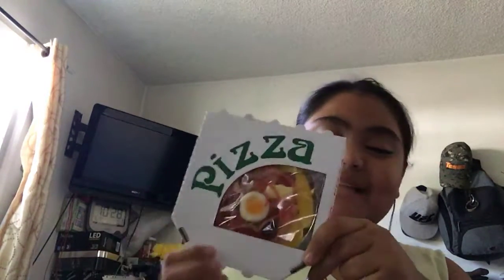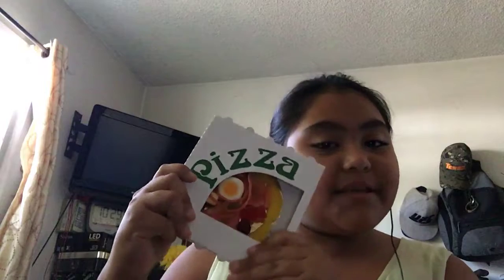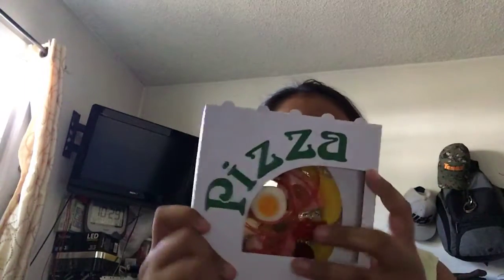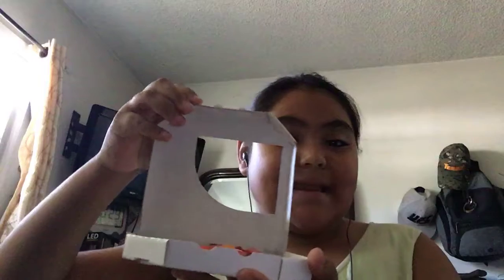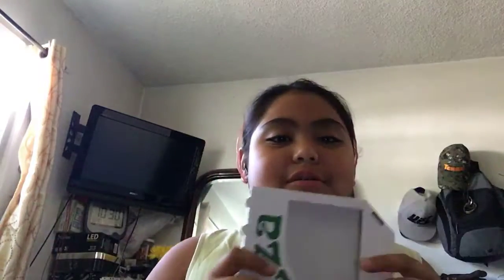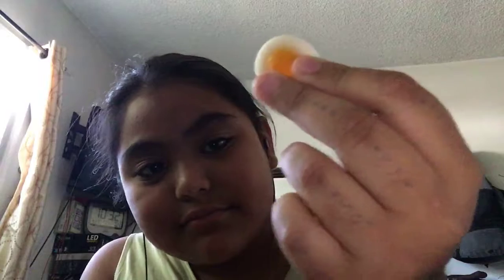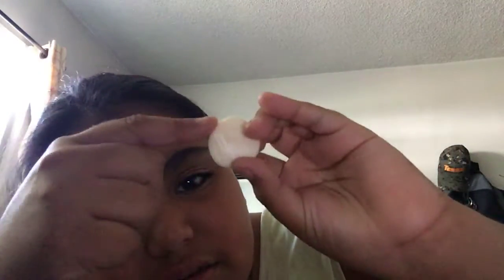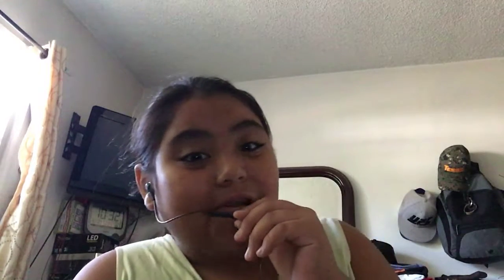Eating a gummy pizza